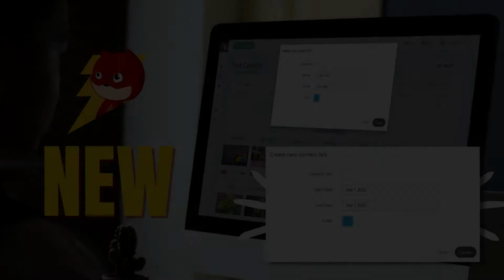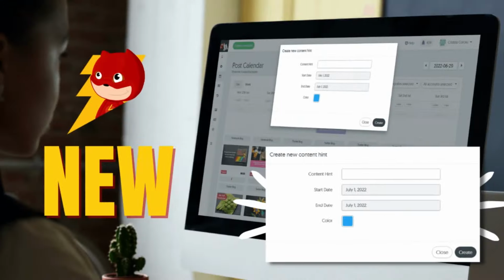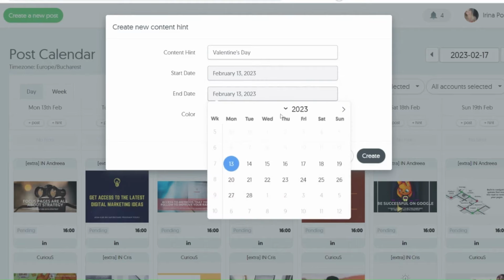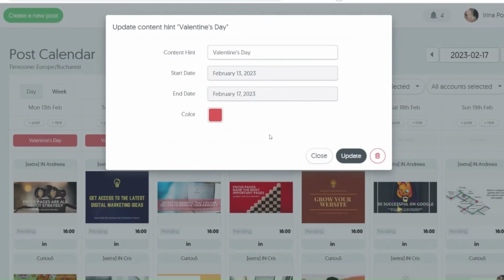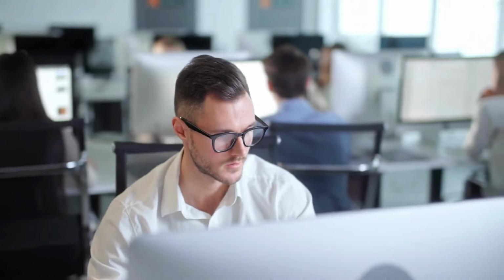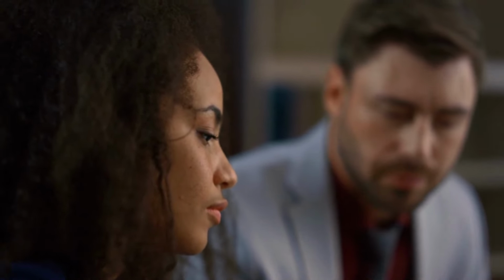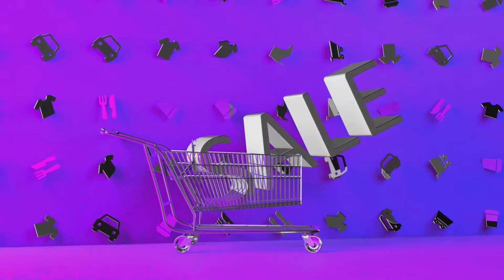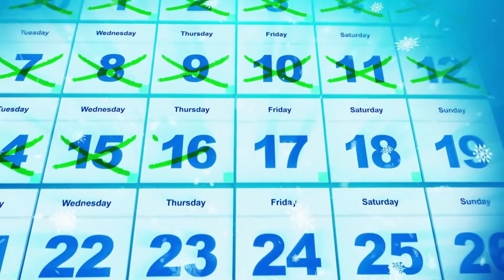Squirrly Social - Content Hints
With Content Hints, you can now easily mark important dates, holidays, events, campaigns, and content ideas right inside your Post Calendar. This allows you to stay on top of your social media strategy and ensure everyone on your team is aware of important dates or campaigns.

Whether you're an individual social media manager or part of a larger team, the Content Hints feature makes it easy to collaborate and plan your social media content.